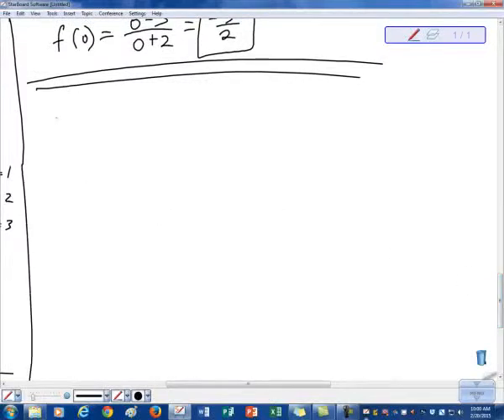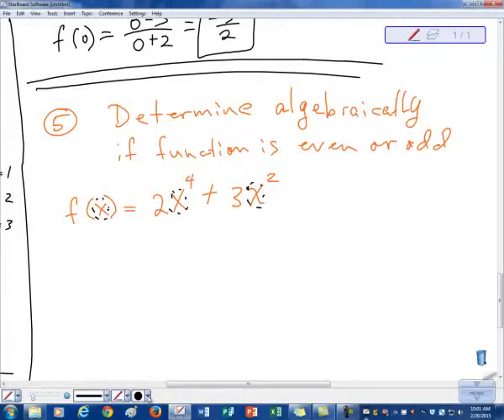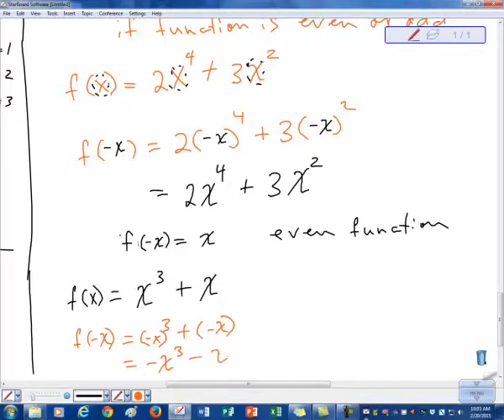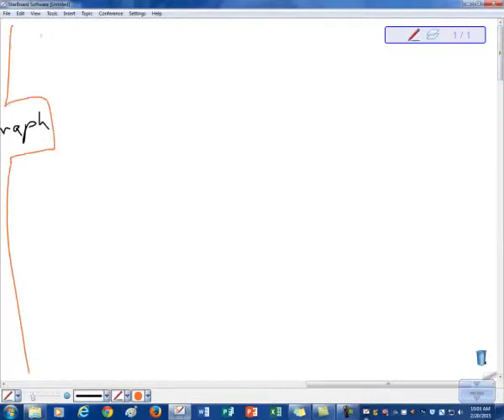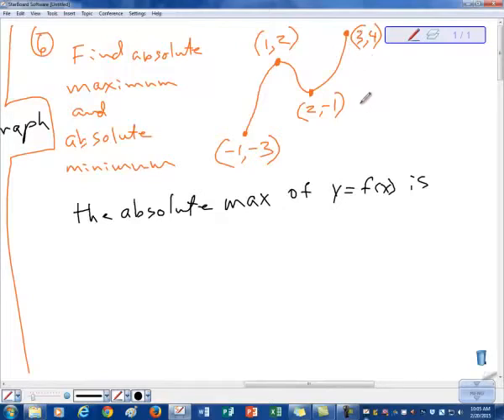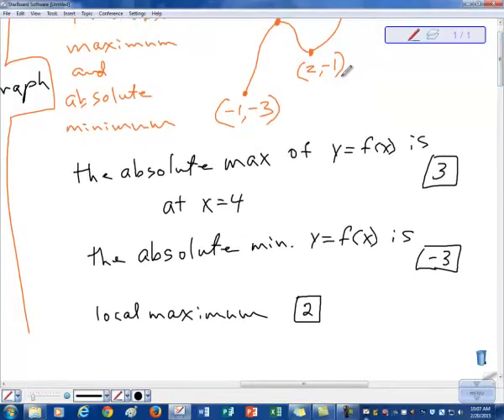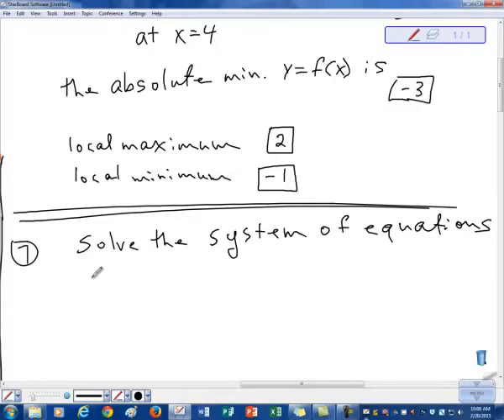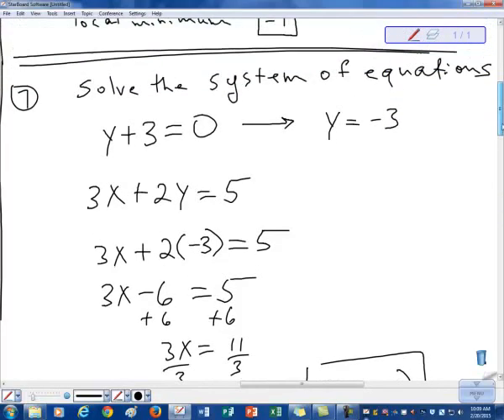171 u2 Rev: even-Odd Functions, Min/Max of the Functon, Solve linear system of equations